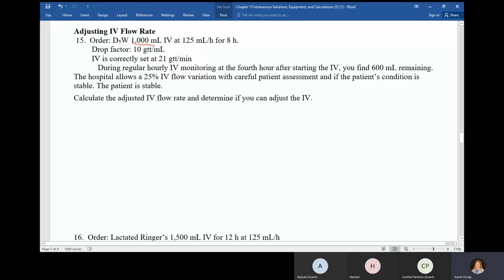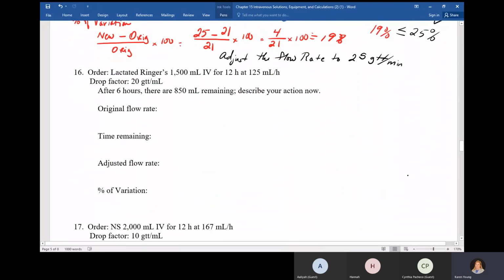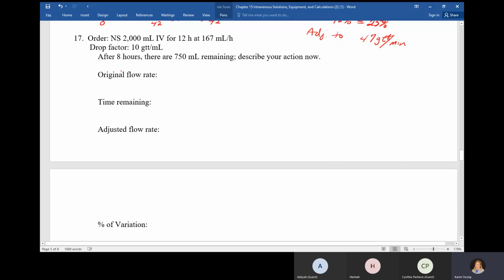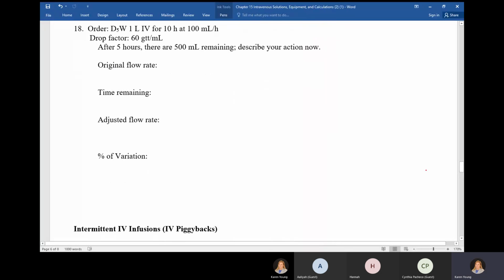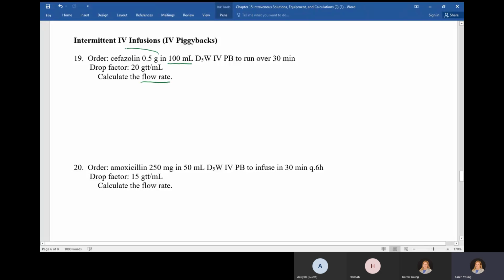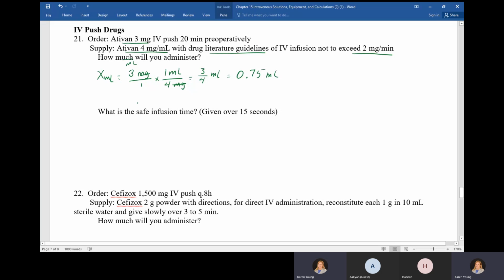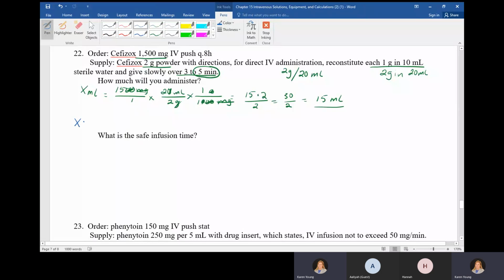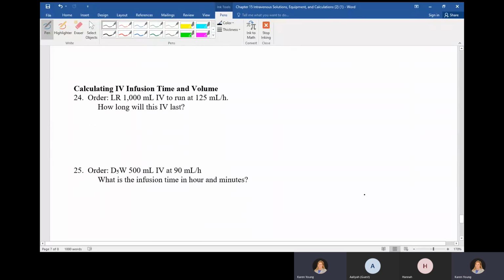MATH12131 J2 Percent of Variation and IV Push medications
Percent of Variation for gravity flow IV flow rates and IV Push medications.